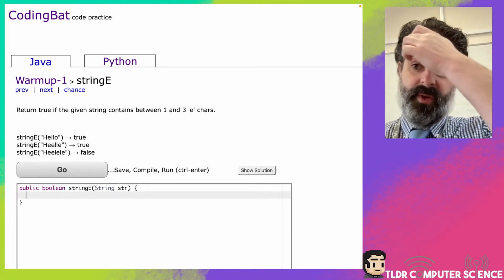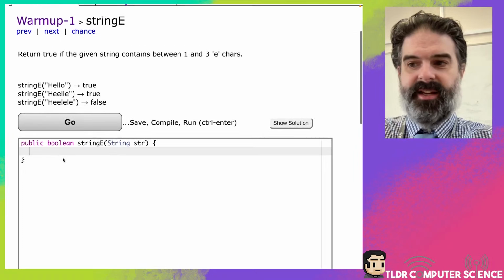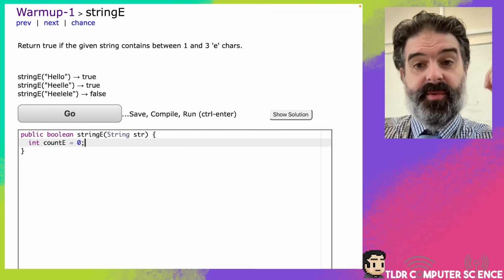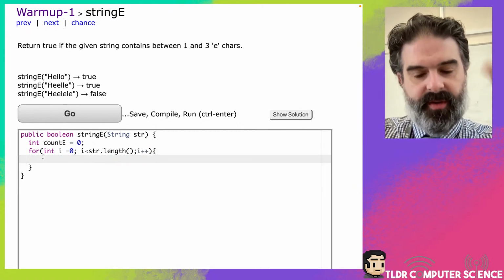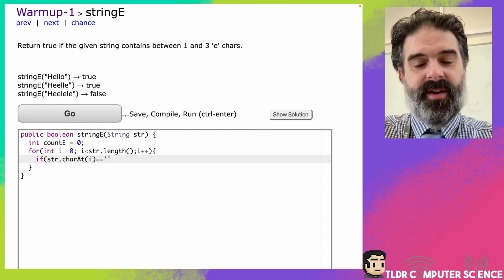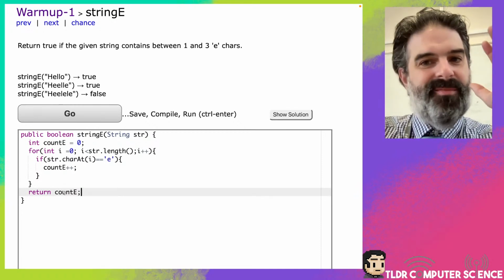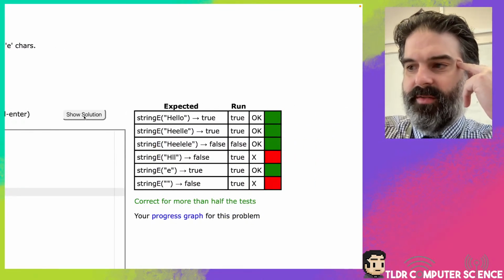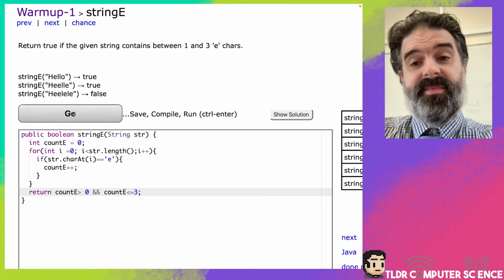Java Programming CodingBat - Warmup-1 - stringE